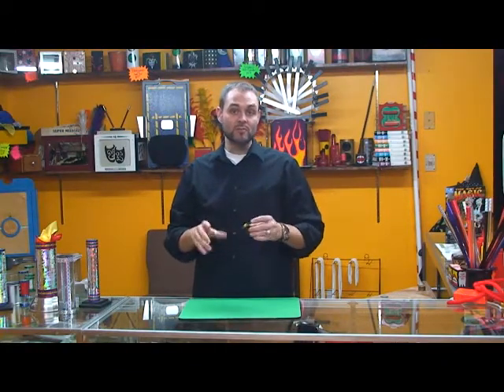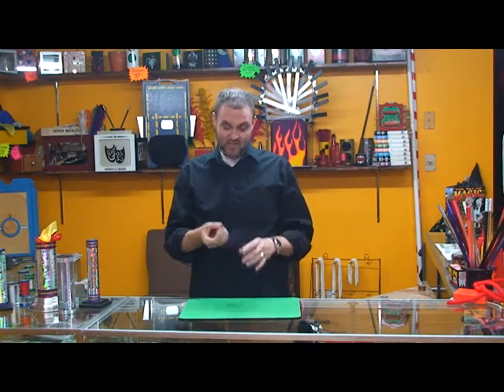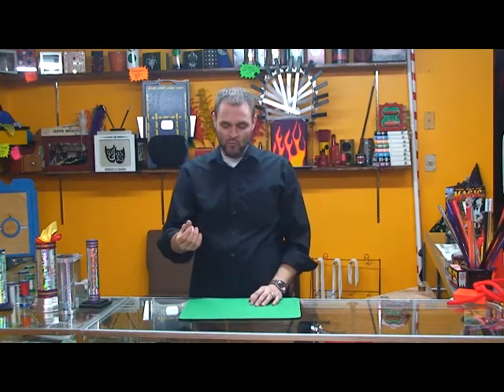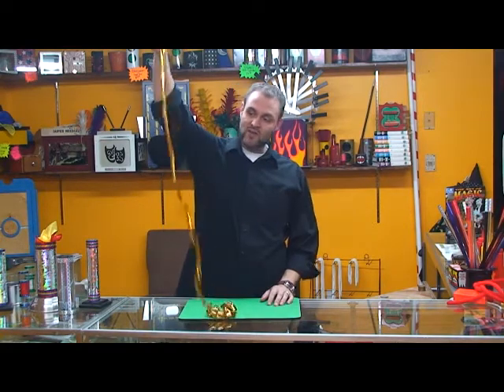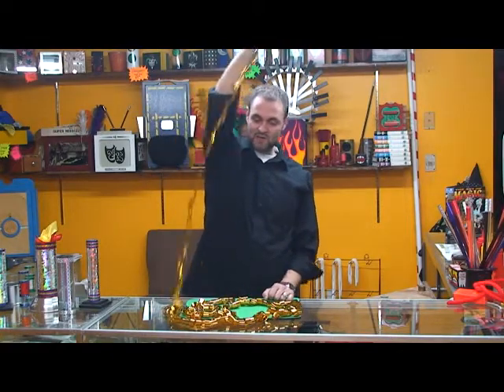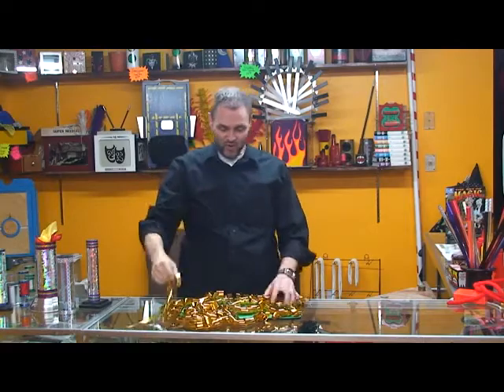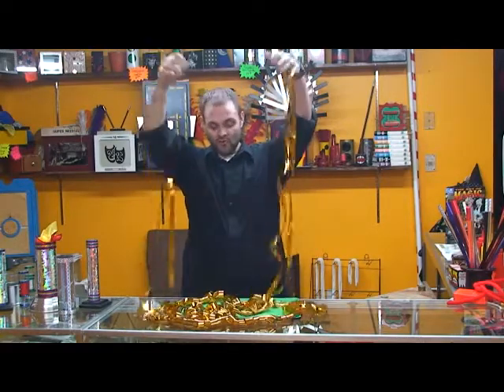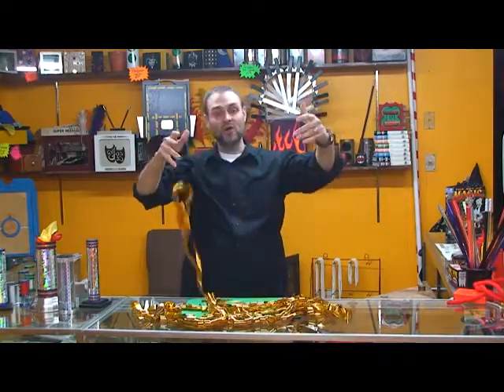Mylar Production Coils Magic Trick